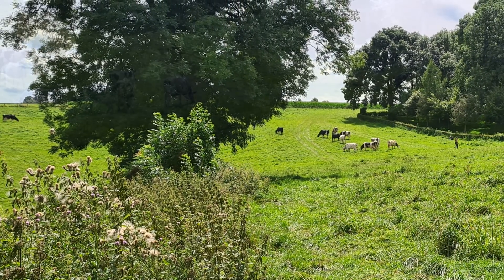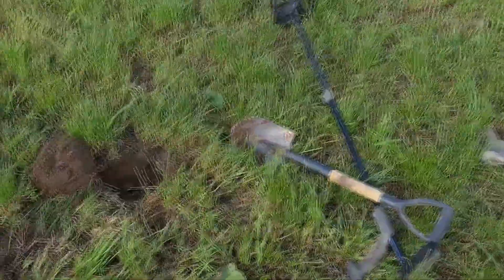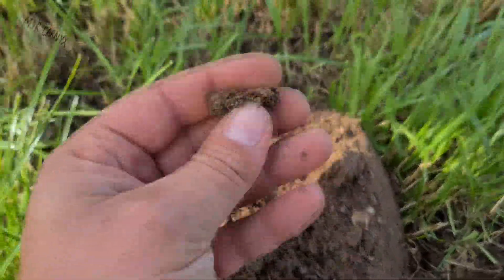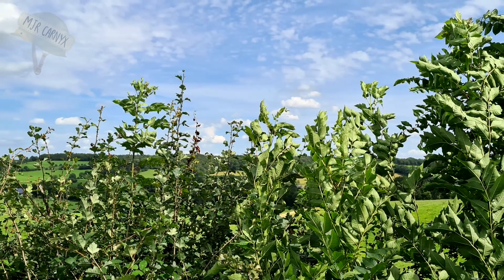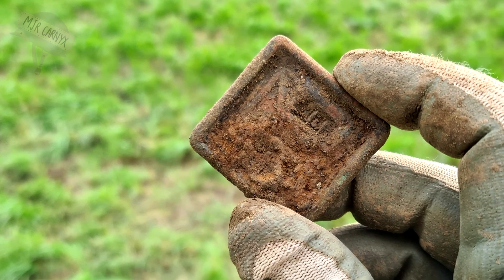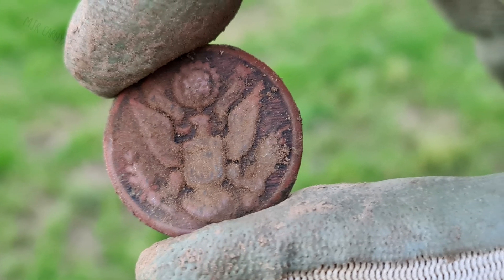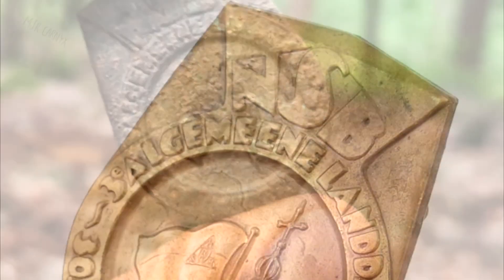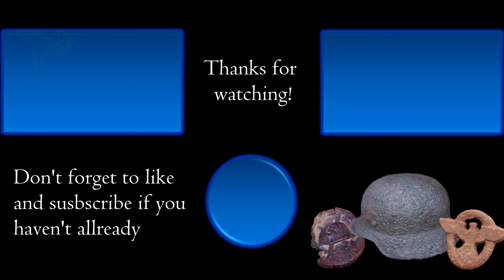Unexpected insignia's! [WW2METALDETECTING]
Welcome to a new episode of MjrCarnyx Metal Detecting. The last few weeks we spend some time on different camps, not all were hotspots, but at least it was a lot of fun. We had loads of cool finds, and I hope you'll enjoy.

My mates in this video:
ME: